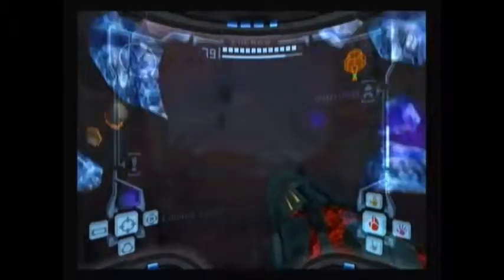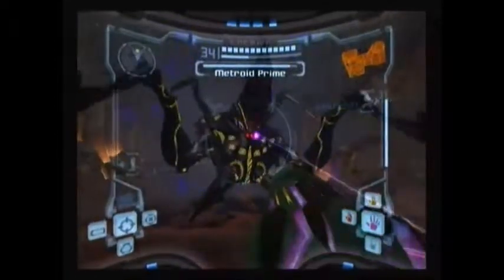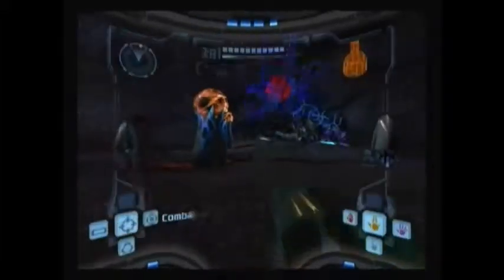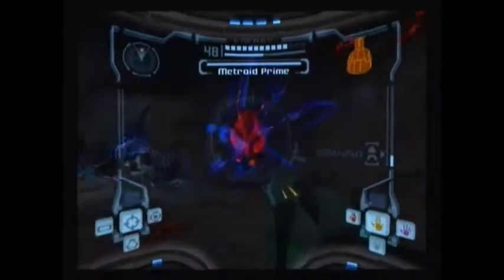Metroid Prime (Part 22/Finale, Metroid Prime)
This is Metroid Prime, an Gamecube game made by Retro Studios and Publish by Nintendo.